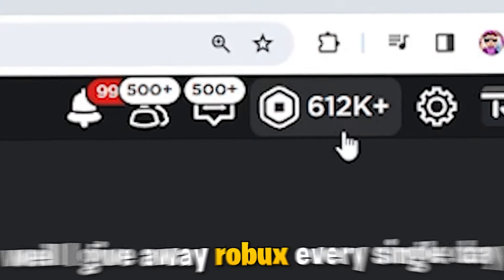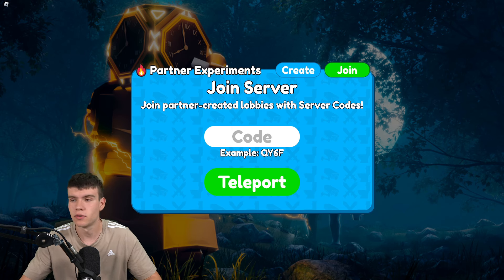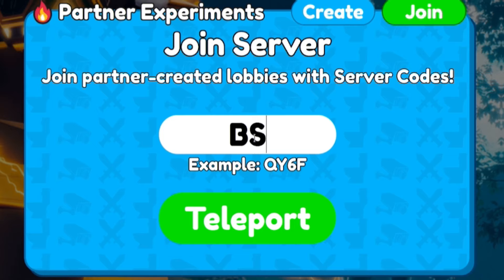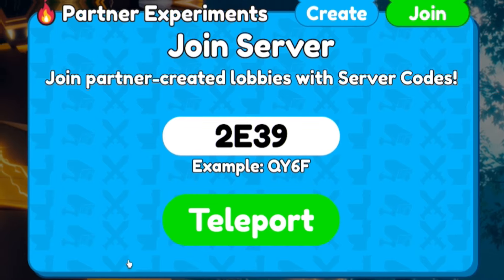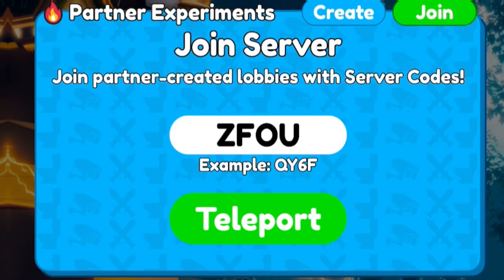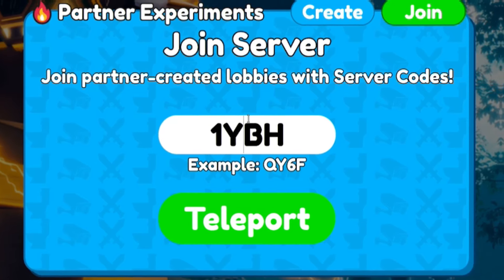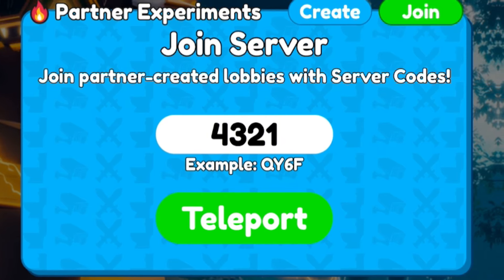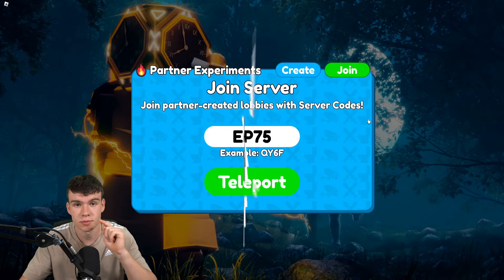*NEW* ALL WORKING CODES FOR SANDBOX MODE JULY 2024! ROBLOX TOILET TOWER DEFENSE Partner Experiments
In this video I will show you ALL Toilet Tower Defense CODES on Roblox! The NEW codes will give you rewards for Toilet Tower Defense...